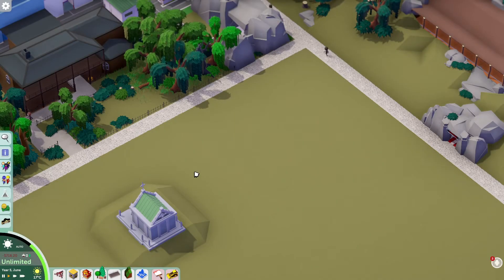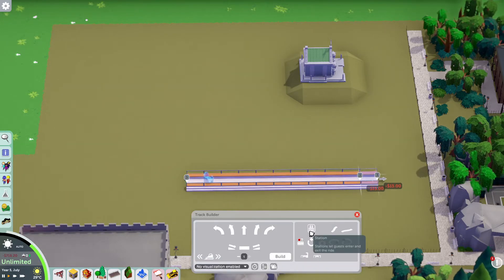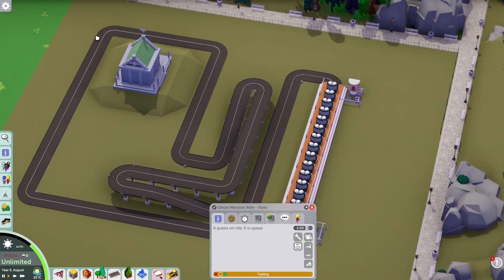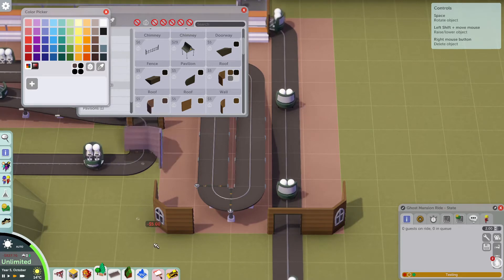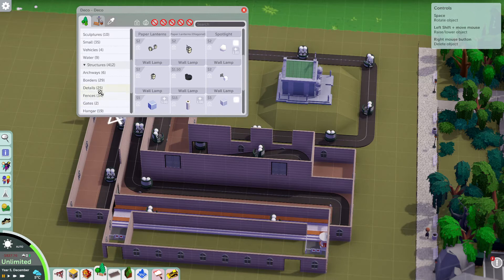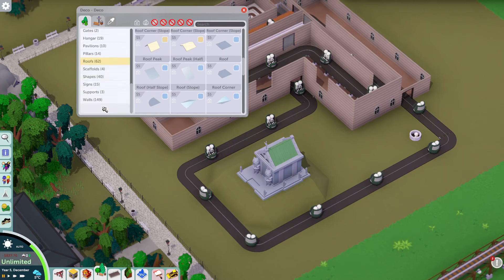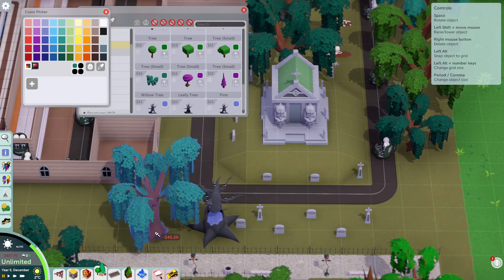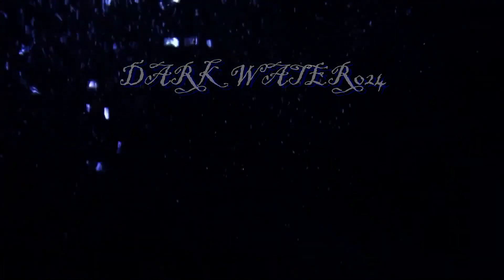Don't Wake the Dead - Parkitect - Sandbox #9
Shhh... Don't wake the dead as we build the haunted house and graveyard for the moving haunted house ride.